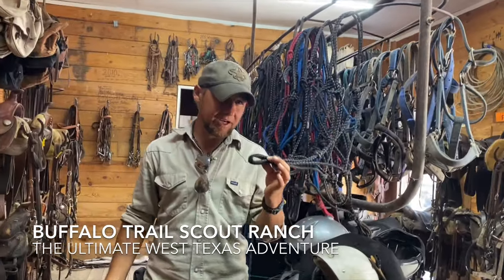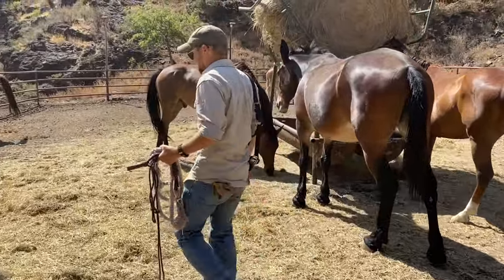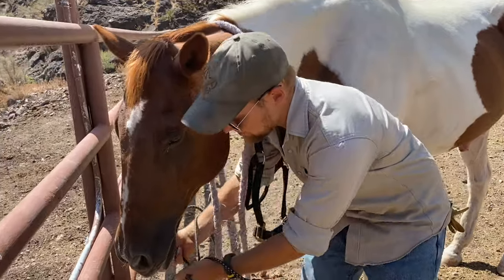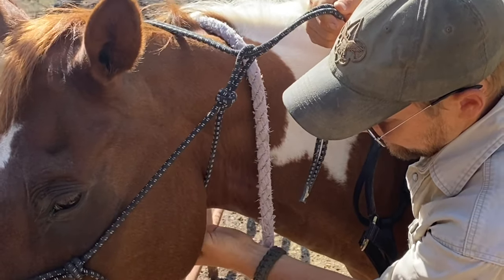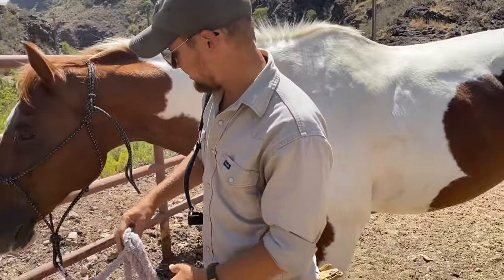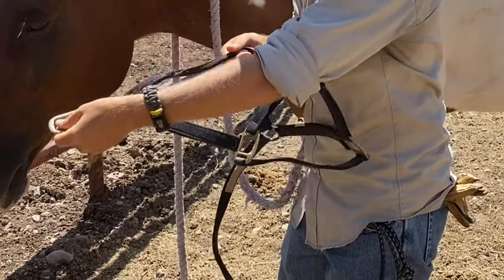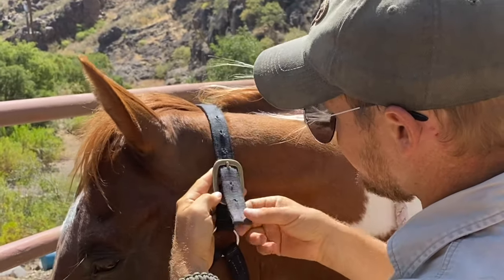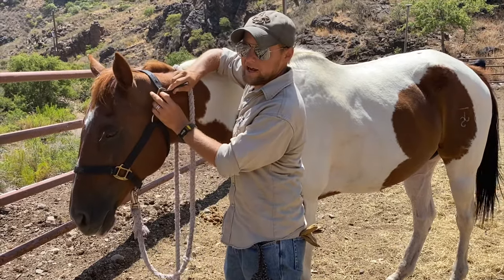How to Halter a Horse -Rope & Nylon- BTSR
Step by step instruction on how to halter a horse using a rope or nylon halter.  From catching your horse, fitting the halter and tying the knot on a rope halter.  This tutorial with show you how to correctly halter your steed.